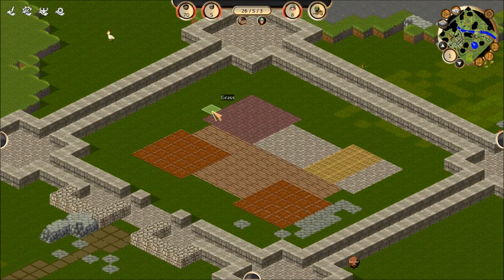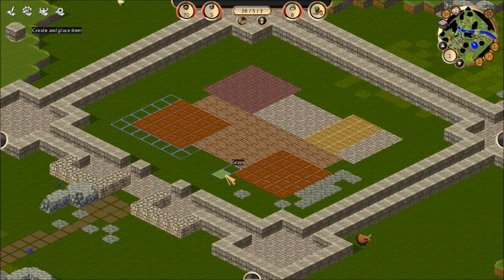Towns v7 Episode 19 - "A Bright Future"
Hello ladies and gents, welcome to the second to last episode of this series. It has been a good run, and so much progress has been made. We are just about wrapped up and building our last major structure, the Castle. I truly hope you will join me for the grande finale, the culmination of all this hard work. I also hope you will join me in my next series.